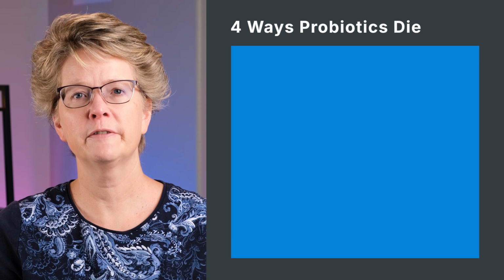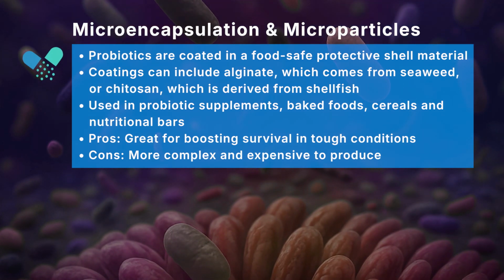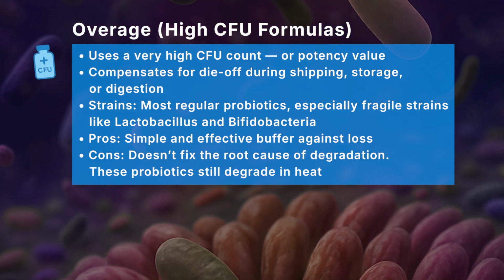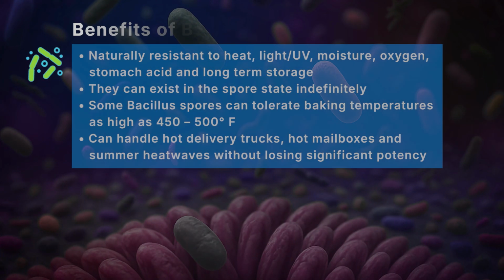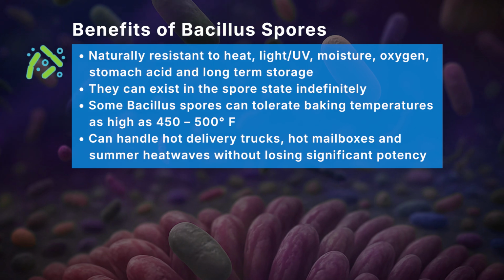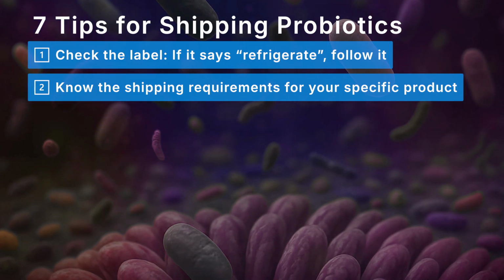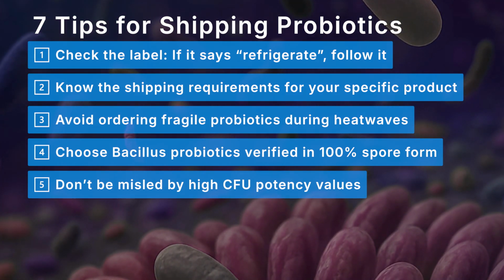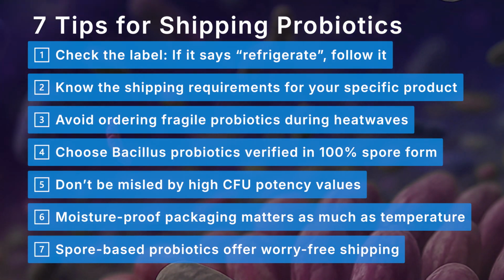Probiotic Shipping in Hot Weather Is It Safe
If you’ve ever opened a warm bottle of probiotics that have been sitting in your mail box in the middle of summer, then you’ve probably thought, “Are these still good?”

Most people have no idea whether the probiotics they’re buying can actually survive heat, or if they need to be cold-packed or stored in the refrigerator. Whether you’ve had trouble with probiotics not working, or you just want peace of mind during hot-weather shipping, this video will answer your questions.

In this video you'll discover:
1️⃣ How Are Probiotics Protected for Shipping?
2️⃣ Bacillus Probiotic Benefits for Hot Weather Shipping
3️⃣ 7 Tips for Shipping Probiotics in Hot Weather

0:00 Introduction
0:40 Medical disclaimer
0:56 How Are Probiotics Protected for Shipping
5:07 Bacillus Probiotic Benefits for Hot Weather Shipping
6:44 7 Tips for Shipping Probiotics in Hot Weather

EPISODE RESOURCES

🔹 Miller MJ, Salazar J, Xu Y, et al. Determining the viability and stability of Bacillus in baked products. Journal of Food Science. 2025;89(3):1185–1194.

ABOUT MICHELLE:
Michelle Moore worked as a microbiologist in the pharmaceutical industry before battling years of recurring Staph infections and chronic health issues. Like many people, she believed that mainstream medicine had all the answers — until it didn’t. Despite following her doctors’ advice, her health kept getting worse.

That painful experience opened her eyes. It led her to question what she thought she knew and sparked a deep search for real solutions. It’s a turning point that many others face too — when conventional medicine falls short, and you start looking for answers that truly get to the root of the problem.

Through years of research, trial and error, and learning from holistic and alternative medicine, Michelle finally recovered her health — naturally.

Together with her husband Les, a pharmaceutical chemist of 17 years, they founded Embrace Health in 2007 to share the natural, science-based tools that helped Michelle heal. Since then, they’ve reached tens of thousands of people around the world through their best-selling books on MRSA and C. difficile, along with their natural products and educational resources — helping others find relief, rebuild gut health, and restore their quality of life.